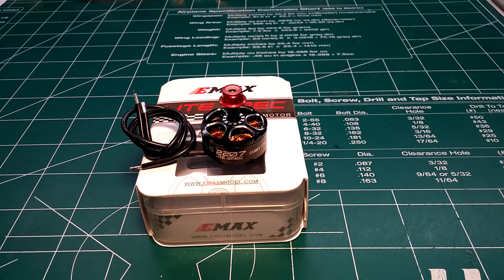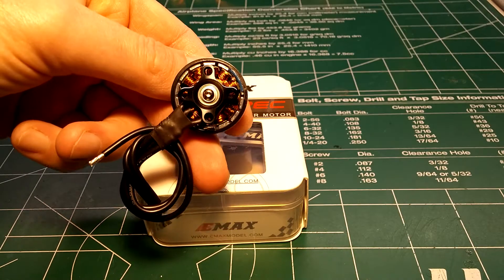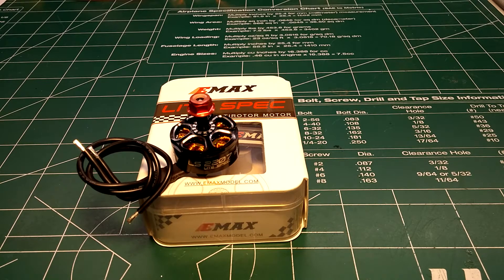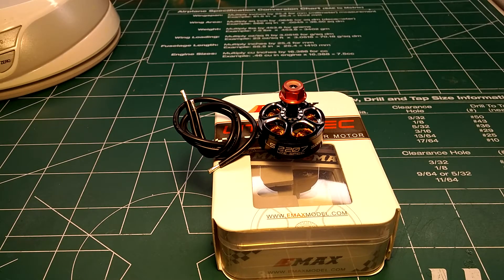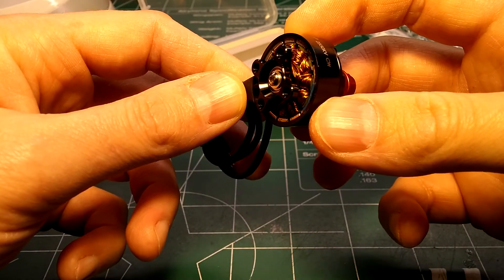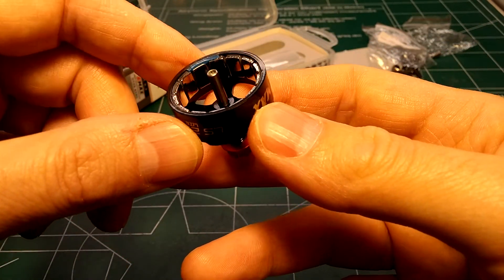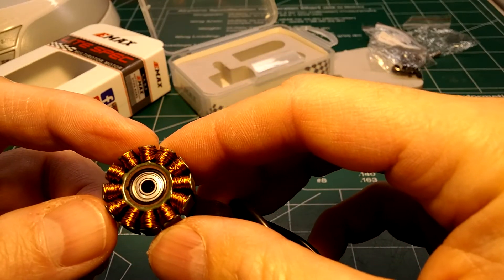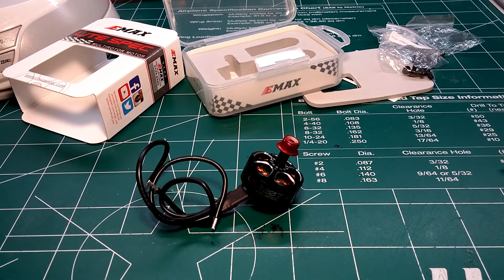Emax Lite Spec Quick Look & Overview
This is my quick look and overview of the new Emax 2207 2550kv Lite Spec motor. In this review I discuss this motors technical and physical specifications, along with showing the future build they will be mounted, tested and flown with.

Here is a link to more information on the motor, and a great vendor where you can purchase these motors through:

Thanks for watching this video, if you enjoyed the content and would like to see more exciting and upcoming fpv related reviews, please subscribe, like and share this video, and please feel free to leave any comments, questions or suggestions below.